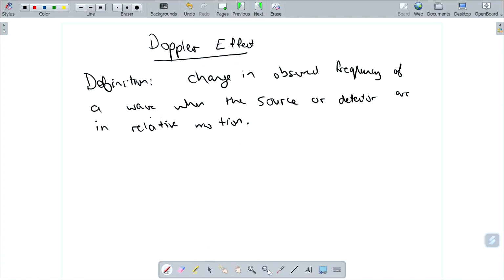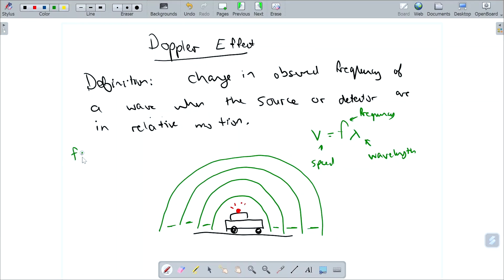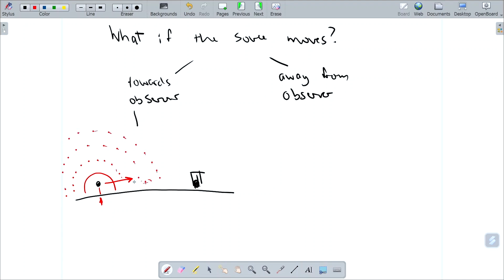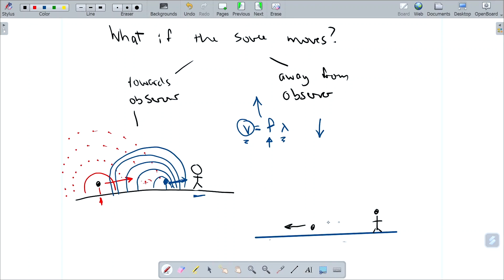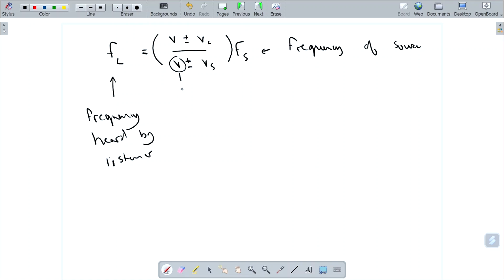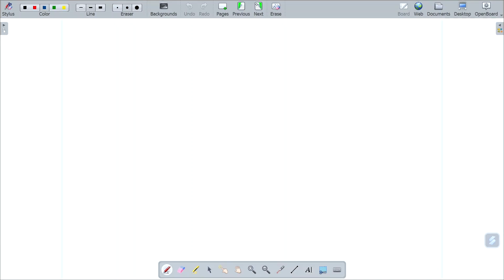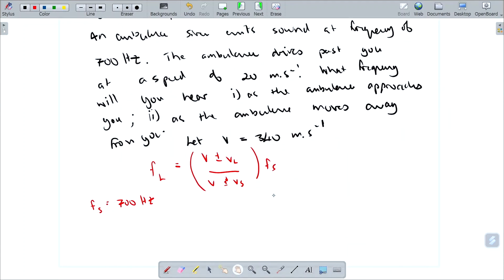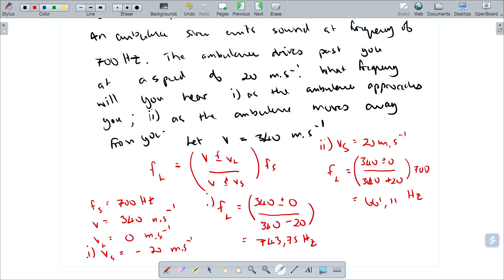Video 4 Doppler Effect Part 1.mp4